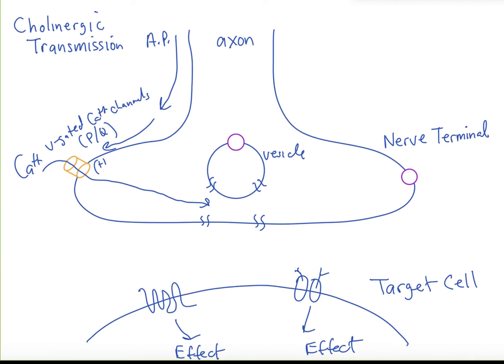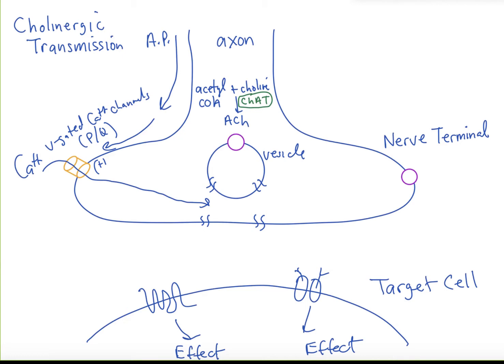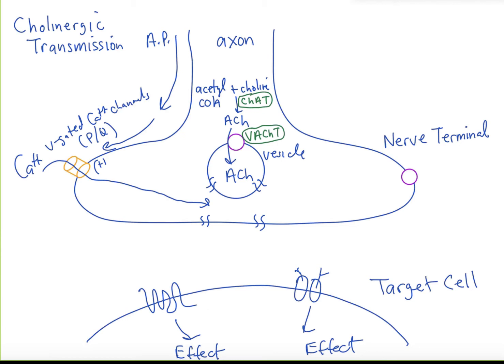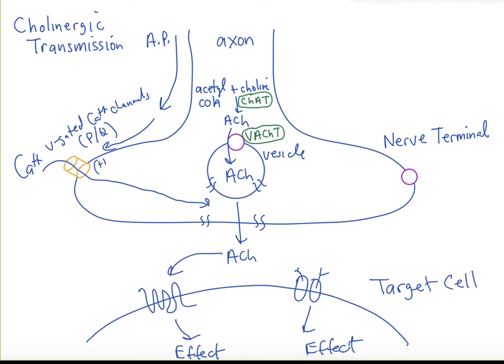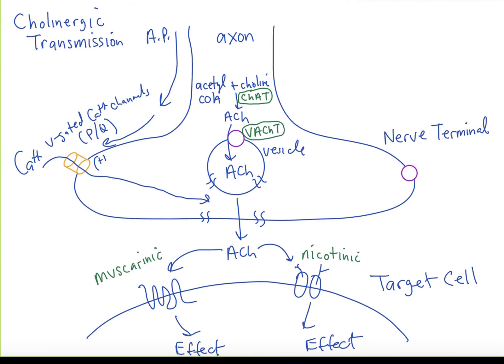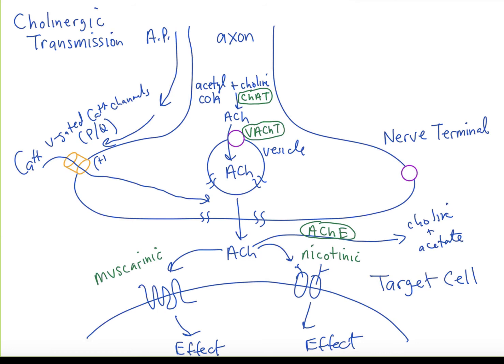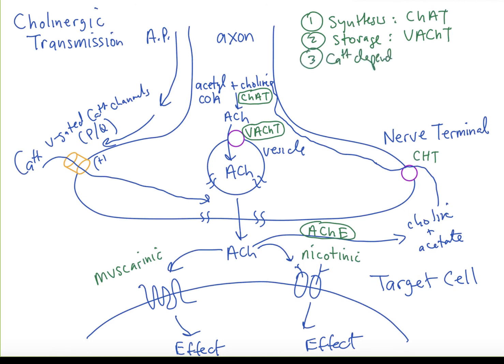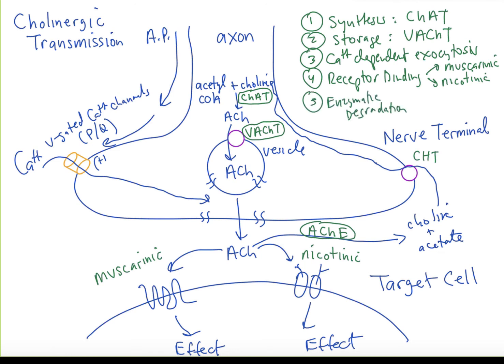Schneid Guide to Cholinergic Transmission Steps